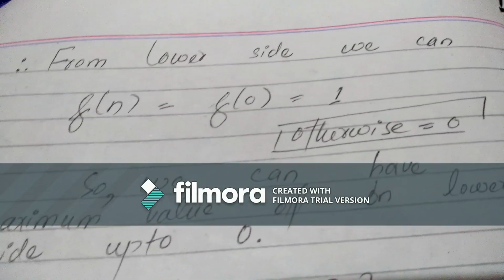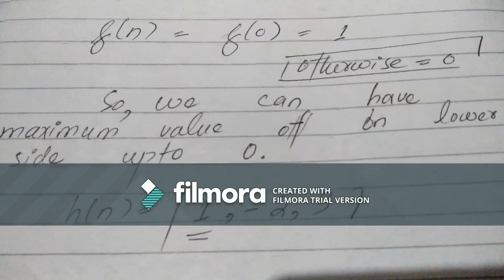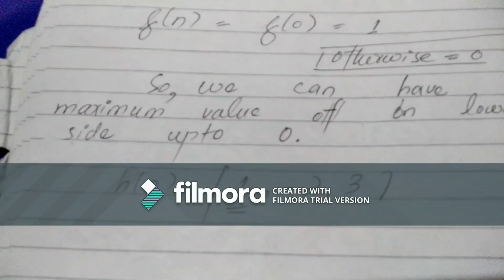DSP lecture 05